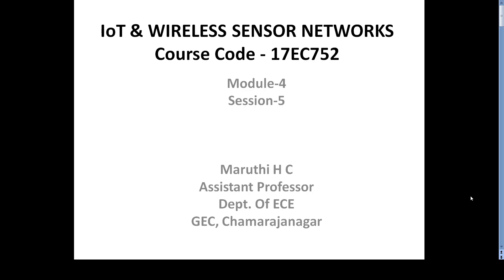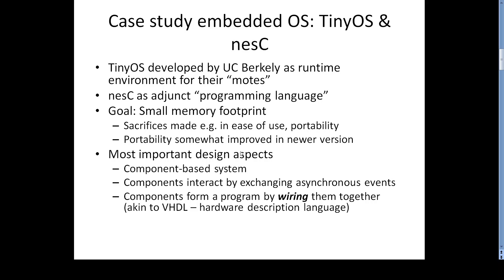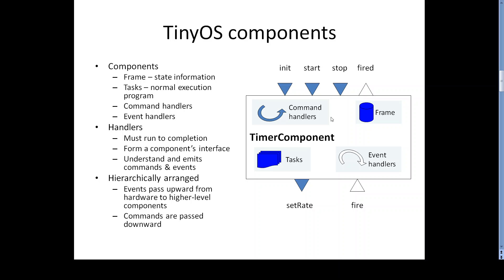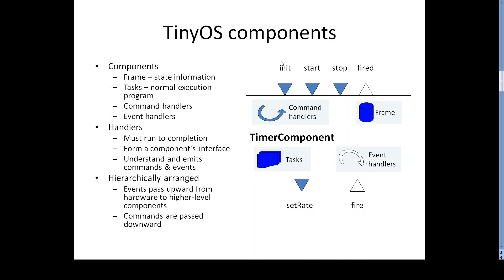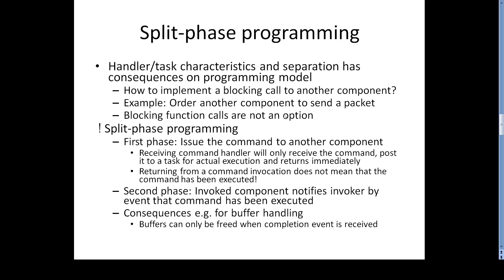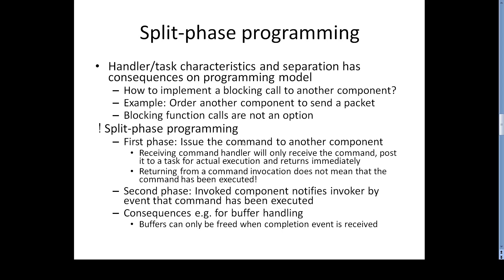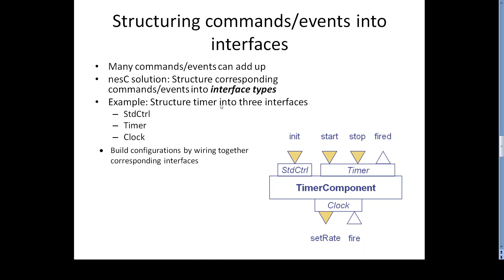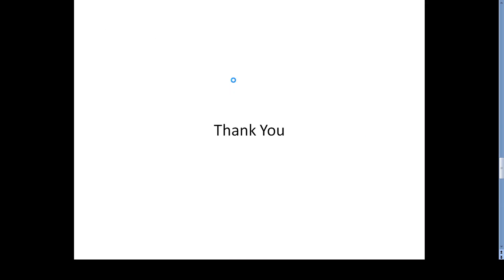Session 5, Module 4, IOT & WSN, 17EC752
Case study embedded OS: TinyOS & nesC
TinyOS components
Handlers versus tasks
Split-phase programming
Structuring commands/events into interfaces